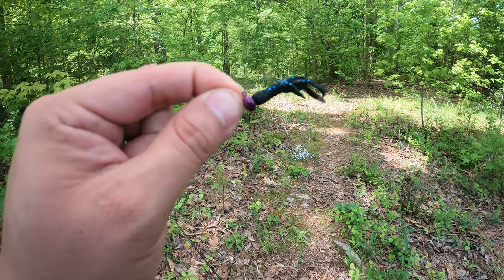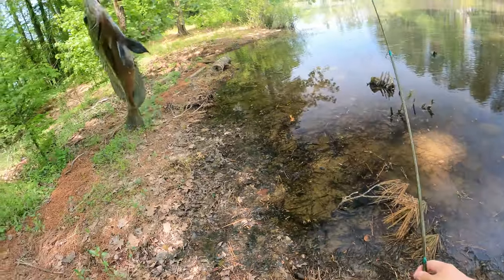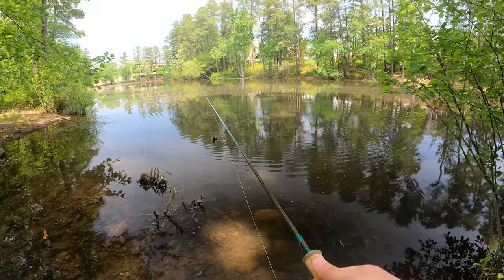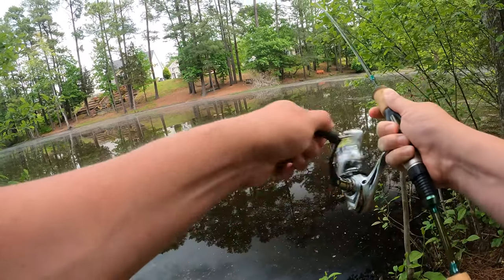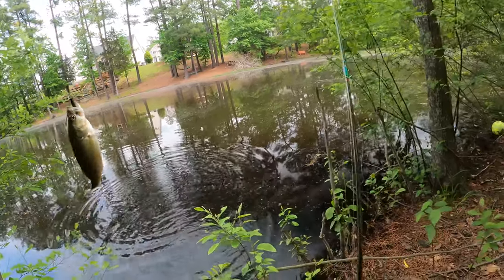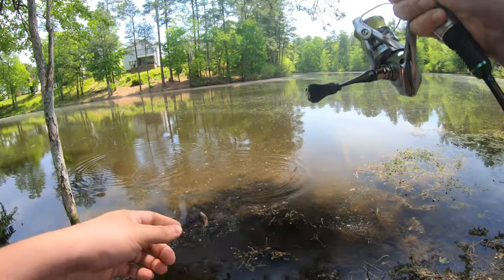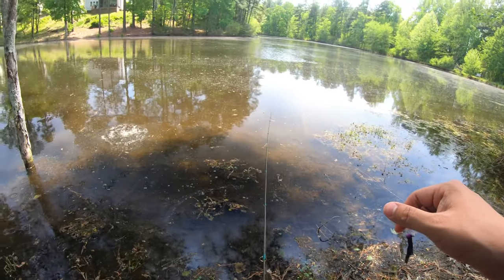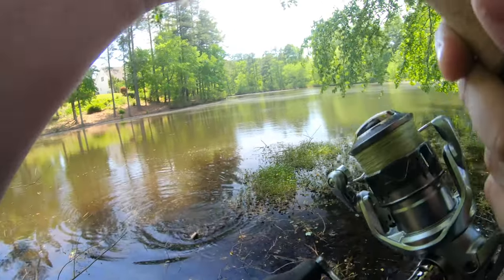One of The Best Ultralight Fishing Lures | Mule Fishing Burro Bug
In this video I take out one of the best ultralight fishing lures, the Burro Bug from @MuleFishing to another local spot to see what we can catch and we end up catching EVERYTHING! Big SLAB bluegills, one pound largies, and a surprise catfish all ate it up!

Gear I used:

Shimano Sienna 1000 Spinning Reel

Plano 3500 Double-Sided Tackle Box

Trout Magnet Original 152-Piece Kit

RUNCL Chest Waders

GoPro Hero 7 Black

SanDisk Ultra 256GB MicroSDXC

Wakeforest NC, 27588